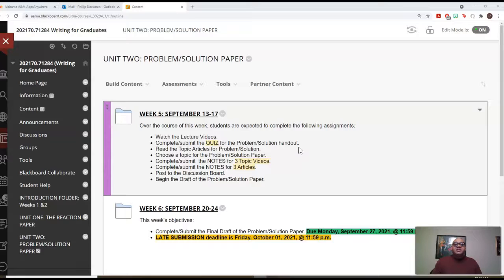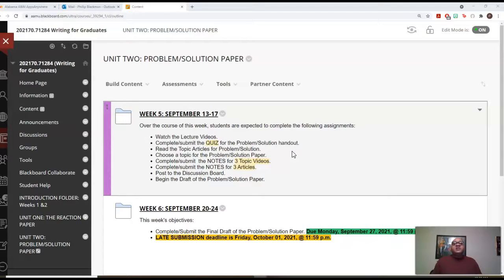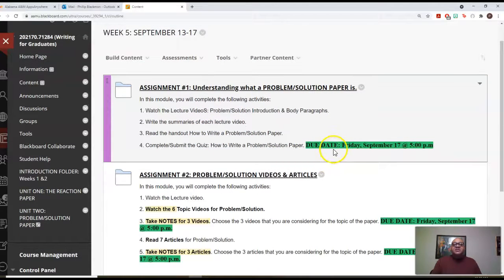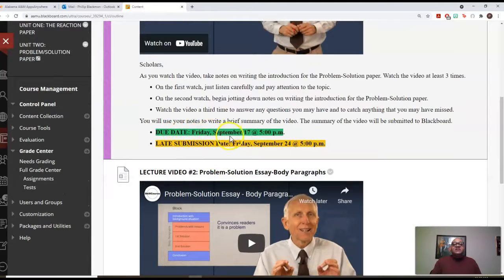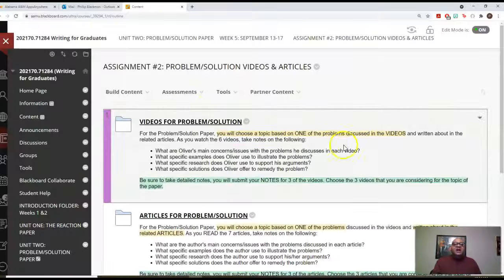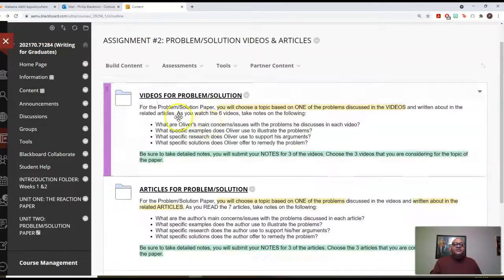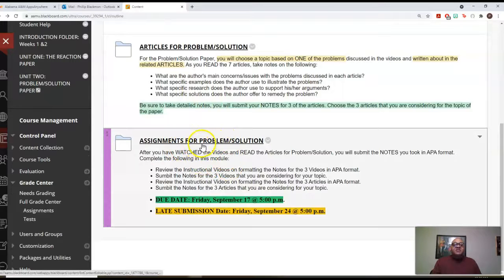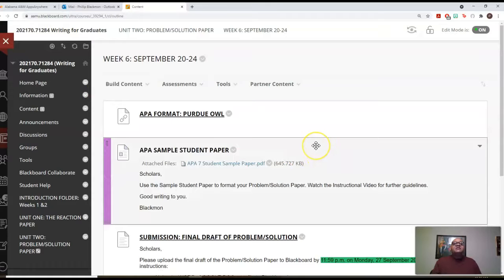OVERVIEW OF UNIT TWO ENG 500